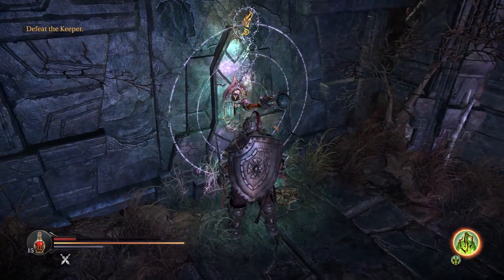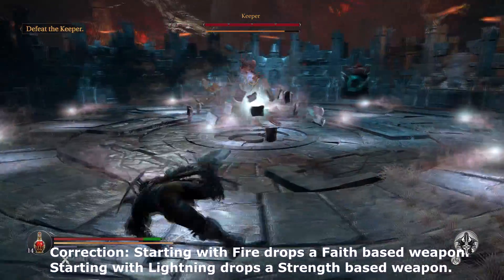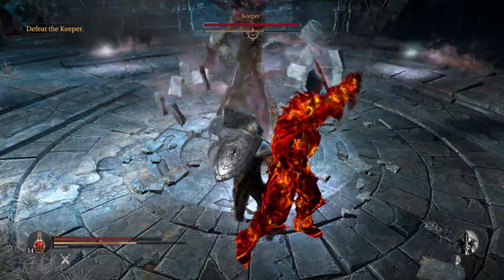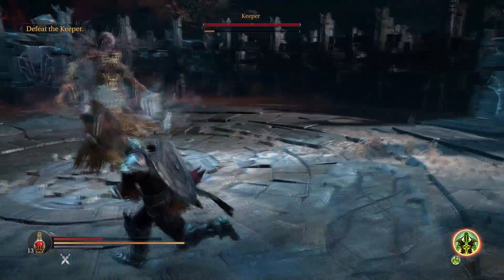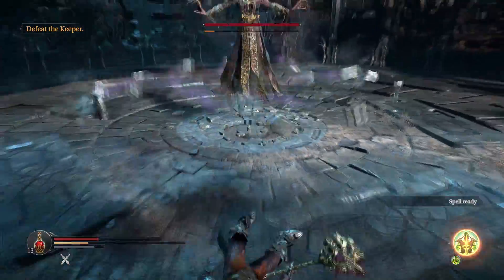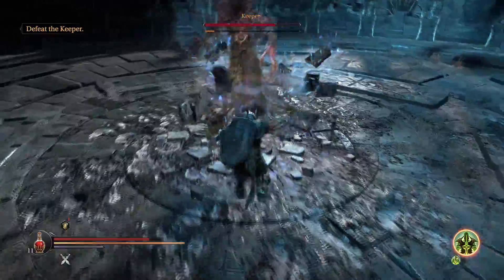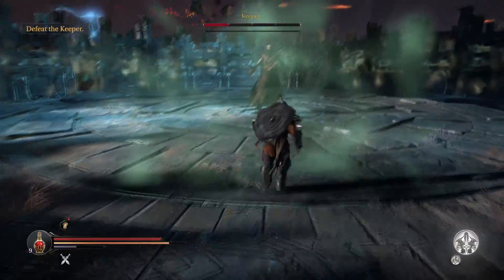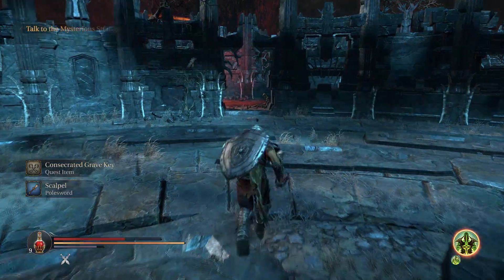Lords of the Fallen | Keeper - Special Challenge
Watch this video to learn how to beat the Keeper Rhogar Lord in Lords of the Fallen